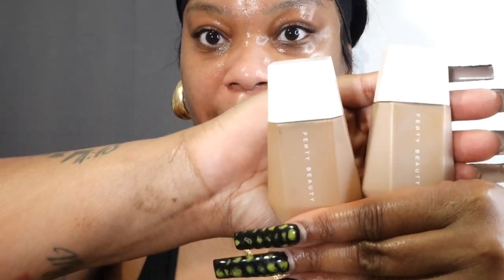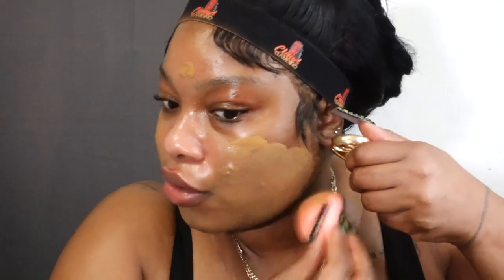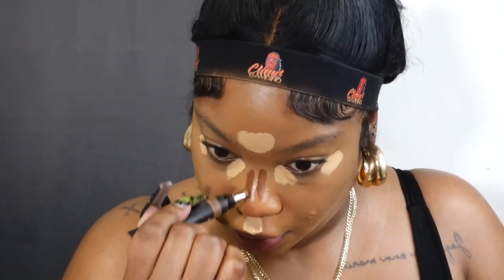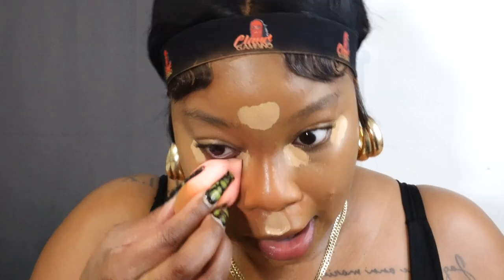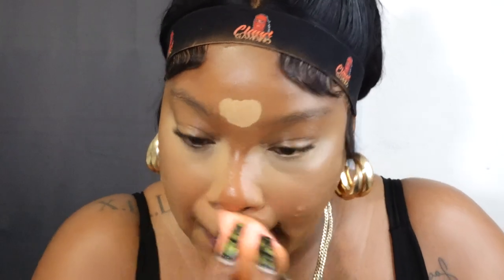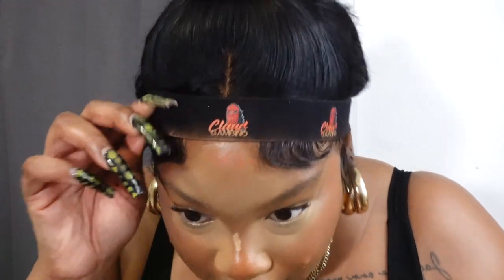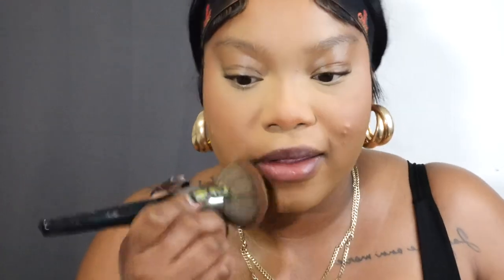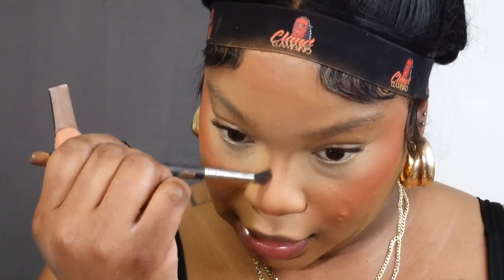Fresh And Long Lasting Spring Makeup WOC | Spring Makeup Tutorial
Products mentioned
Belief true moisture cream
La roche-posay vitamin c serum
Moon cosmetics rose galore serum
Skindinavia oil free primer & oil free finishing spray
Sephora bright eye cream
Fenty eaze drops 16 &17
Toofaced born this way concealer in mocha & golden beige
Huda beauty high coverage concealer in maple syrup
Morphe bronzer in trail blazer
Morphe powder contour in 8D
Sephora blush in tiger Lilly
L’Oréal voluminous mascara
TAYLOR MINXS LASHES In PRISSY
MAC lip liner in STONE
Wet n wild lip liner in pretty n mink
Sephora gloss in NOT TODAY